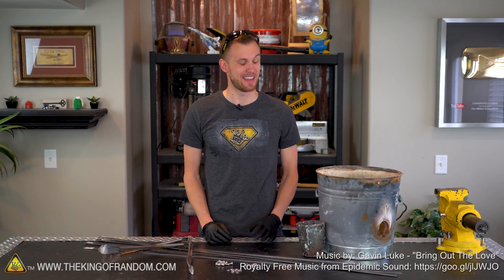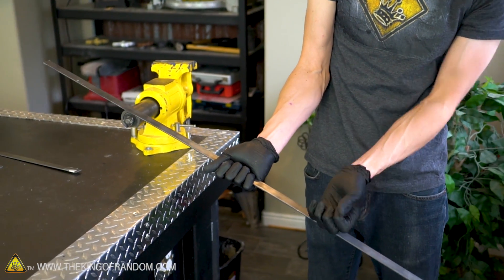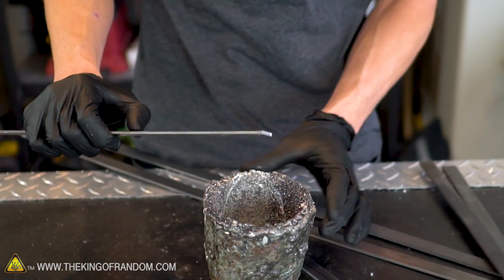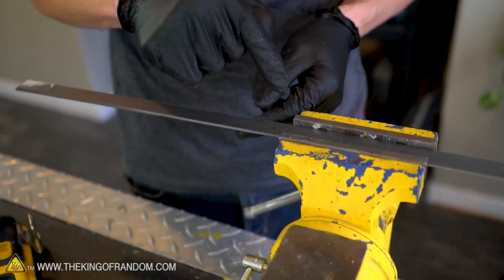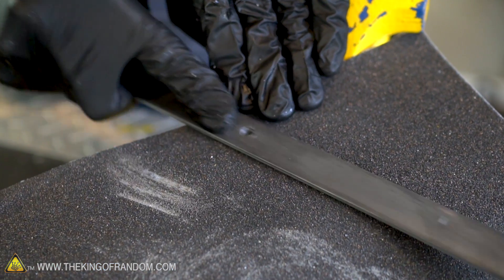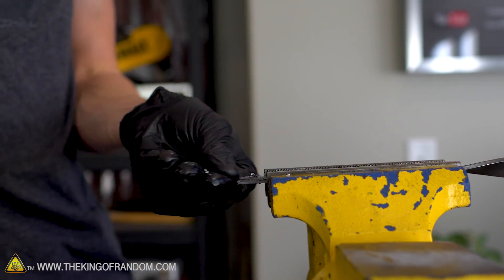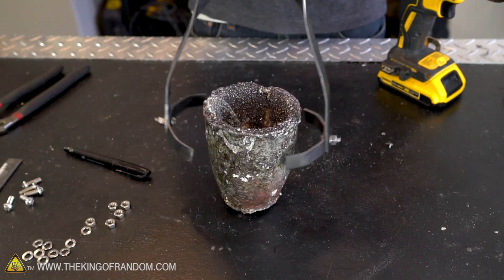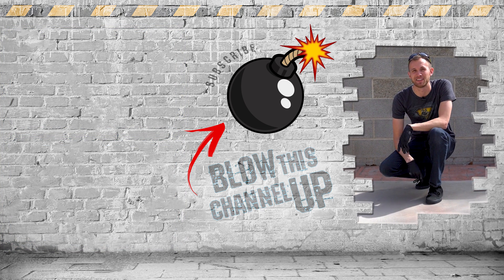DIY Crucible Tongs! TKOR Guides You How To Make Furnace Tongs!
Wondering how to make your own DIY crucible tongs? You know how TKOR loves our foundry projects. Today we're making a custom set of crucible tongs. These furnace tongs are a must have if you’re going to be doing anything with a foundry. TKOR details EVERYTHING you need to know how to make a DIY crucible tongs.

Making DIY forge tongs isn’t as difficult as it looks, but ONLY if you avoid the mistakes and follow the instructions TKOR highlights in the video. This is perfect for those wanting to know how to make furnace tongs, foundry tongs, lifting tongs, smelting tongs, micro foundry tools, furnace tools, homemade foundry tools, and more!

If you want to try something new and creative or just a simple weekend project such as: DIY projects, custom builds, science experiment...watch the video to learn more.

✌️👑 RANDOM NATION: TRANSLATE this video and you'll GET CREDIT!